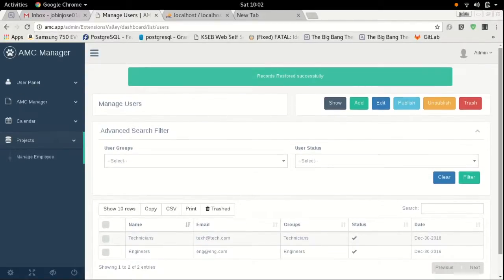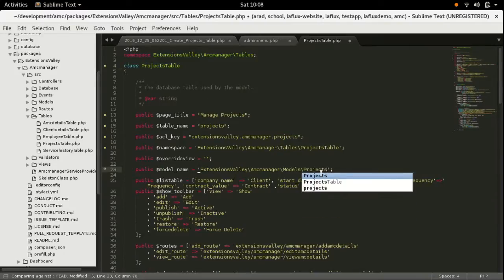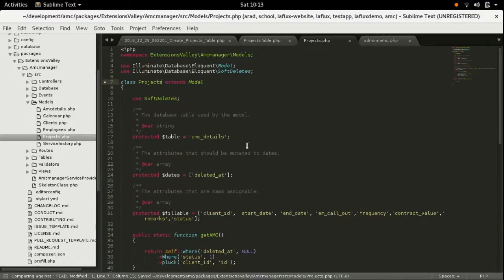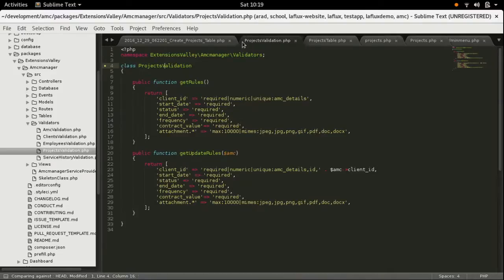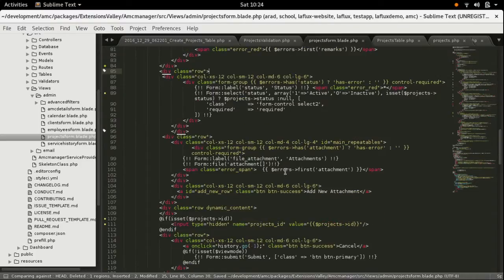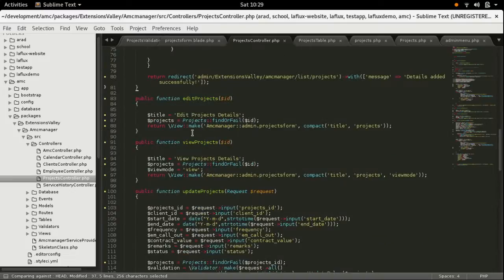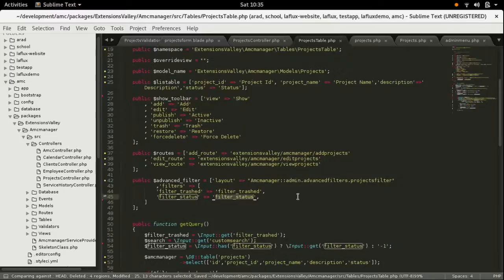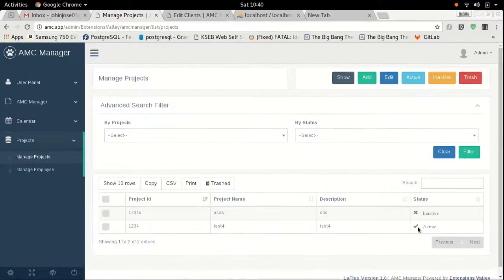Laflux CRUD Creation - Part 2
Laravel Admin Dashboard - Easy and Fast CRUD Creation

# Prerequisites:
● Basic terminal/command line knowledge
● Basic Laravel installation
● Database for Laravel Application
● .env file in the root directory of Laravel Installed directory
● 0777 Permission for storage/ directory in the Laravel installed root
directory
If you have done the Laravel installation correctly, you will see the Laravel
home page in your browser. Then you can proceed with the Admin dashboard
installation.

# Features
●100% Upgrade Guaranteed
● Laravel 5.2 or 5.3 to Kick Start
● User Management
● User Groups Management
● Powerful Access Control Logic (ACL)
● Inbuilt Data Tables Support
● Easy CRUD Management
● Extension Manager for integrating many packages
● Data Export options for all Tables
● Rapid Customization Options
● Full Admin Theme
● Clean and Professional UI
● Inbuilt CSS3, HTML5, Bootstrap Support
● Free Lifetime Updates
● Comparable with All-Modern-Browsers
● Multiple Icon Fonts
● Retina-Ready Design